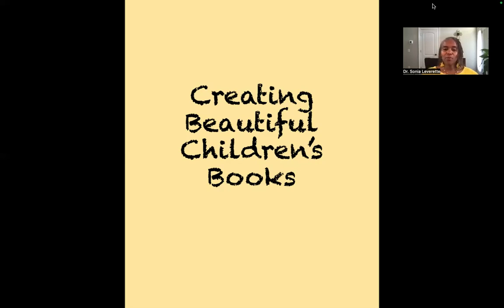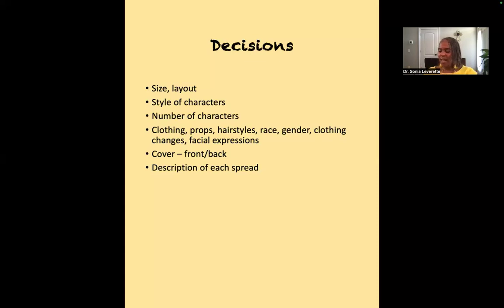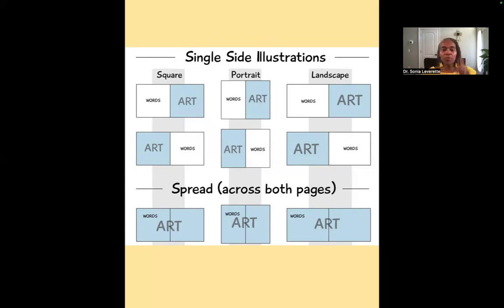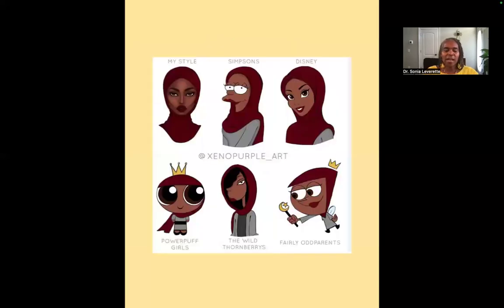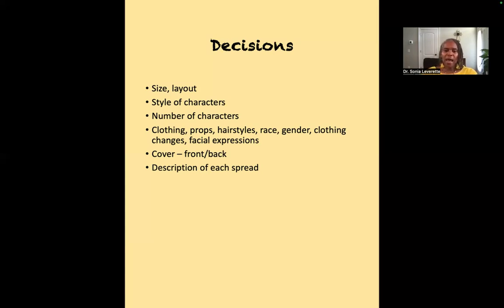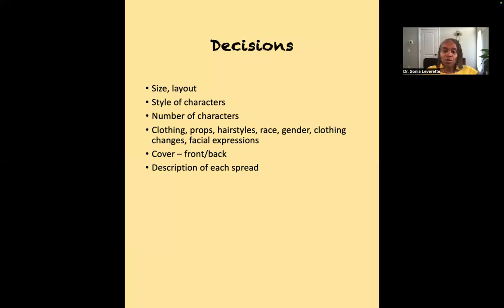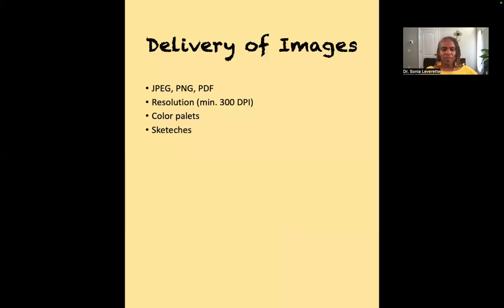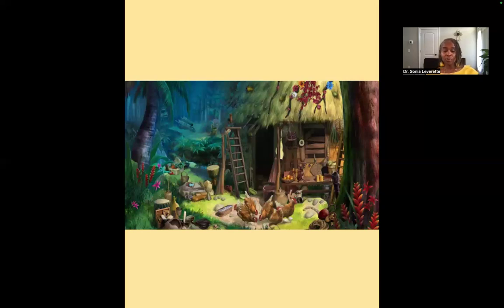Effective Communication with an Illustrator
While children's books may look simple and easy to construct, they require detailed planning. Effectively communicating your vision to an illustrator is doable, and this video aims to assist you.

Have questions about publishing? Have video content ideas?
Post a comment in the chat.

Hadassah's Crown Publishing Facebook Page

Hadassah's Crown Publishing Instagram Page

Follow Hadassah's Crown Publishing on Facebook and Instagram.